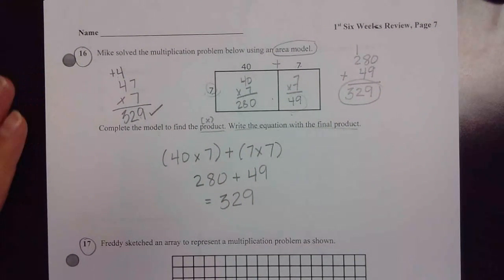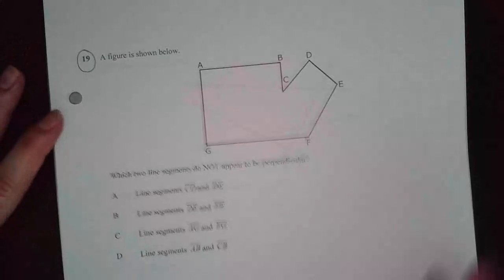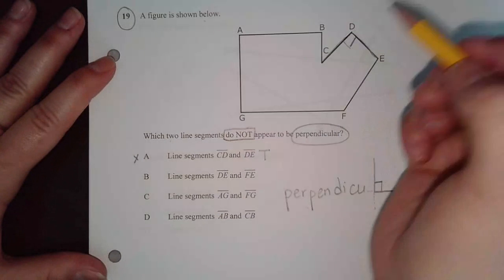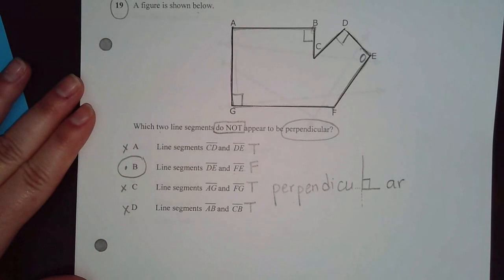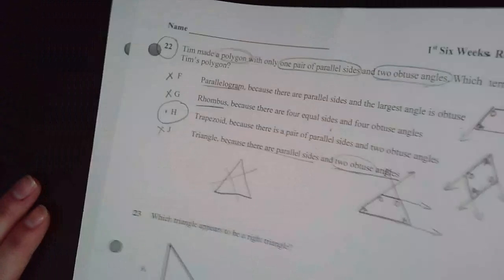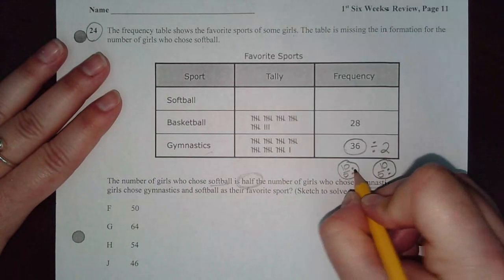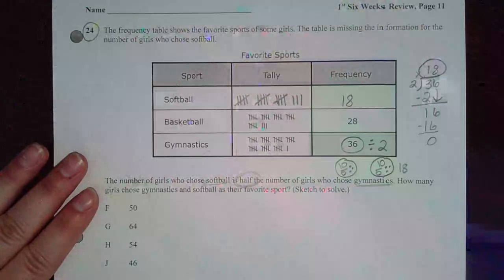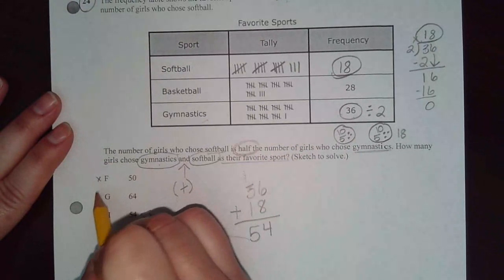1st 6 Weeks Review Part 2